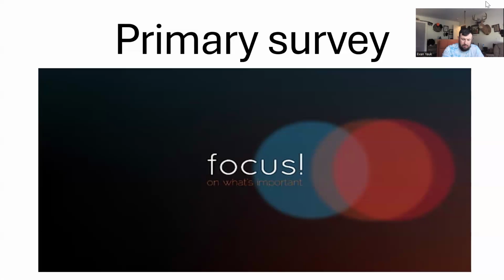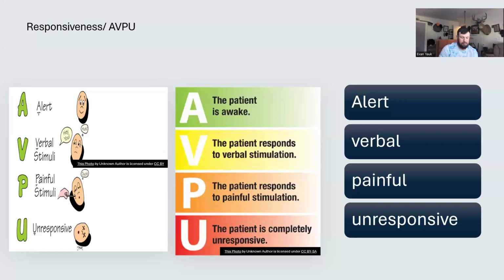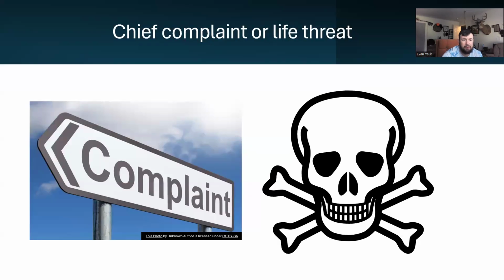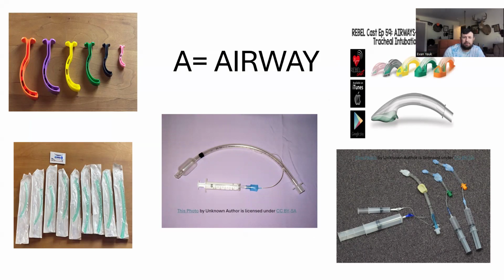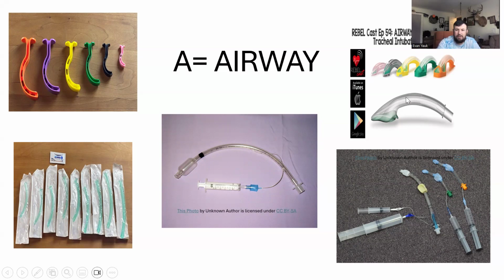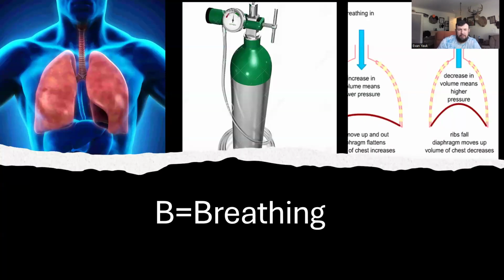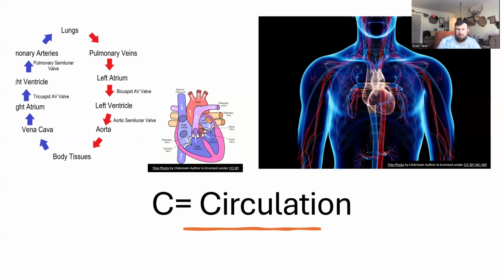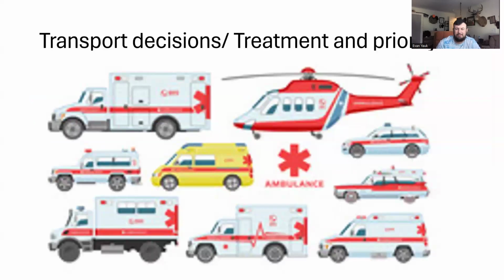Redneck Primary survey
EMS, EMR, EMT MADE SIMPLE.
PRIMARY SURVEY MAKE EASY